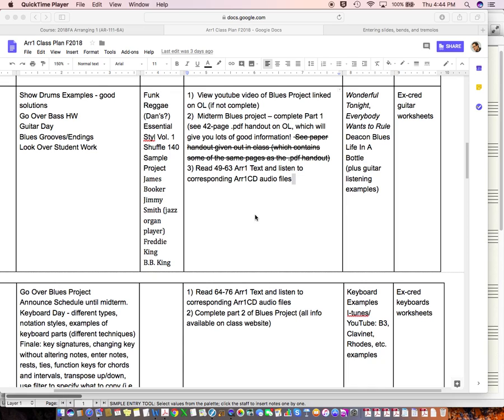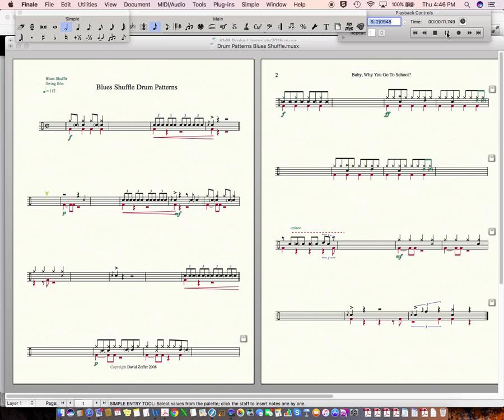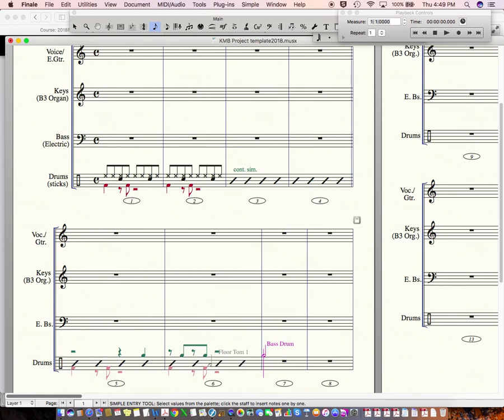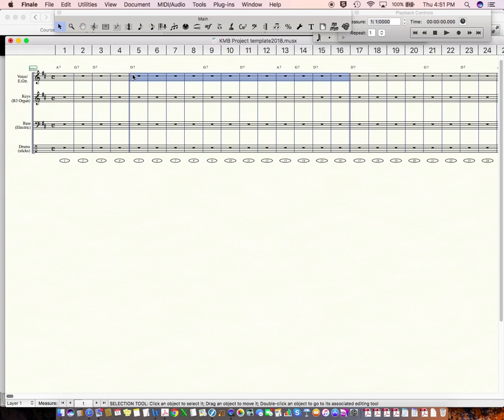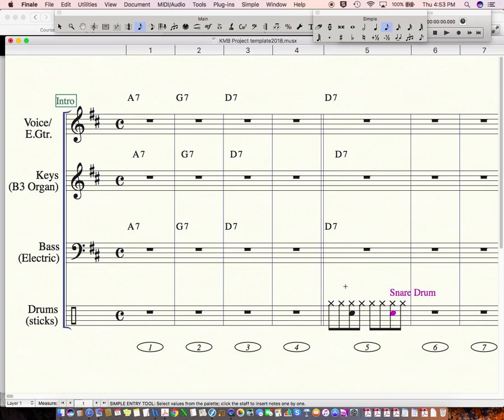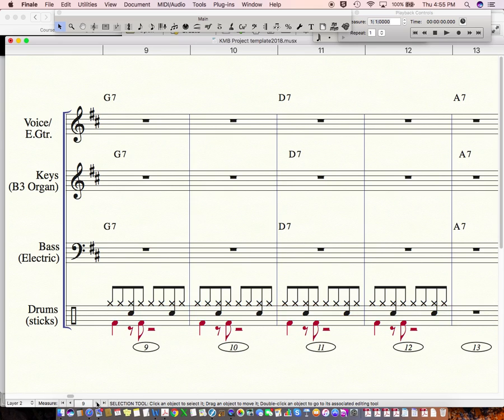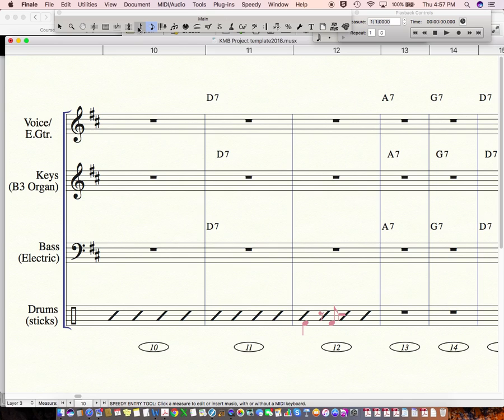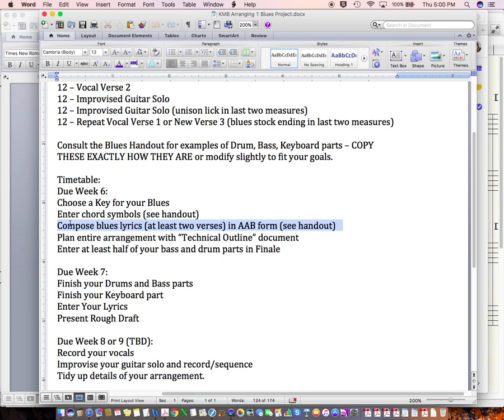Arranging 1 Blues Project - Video 2